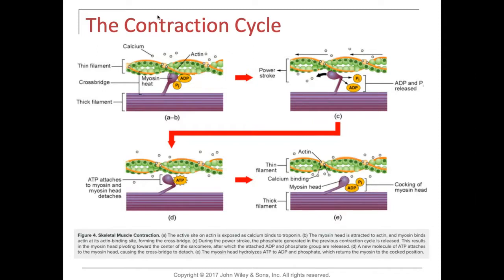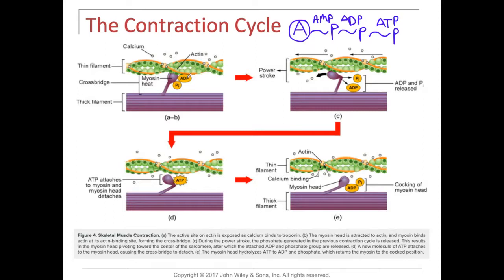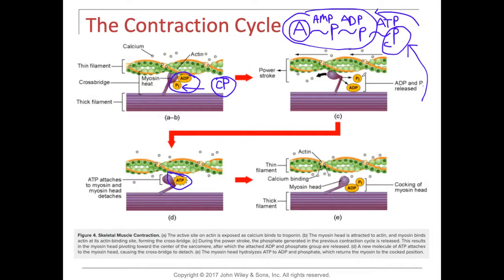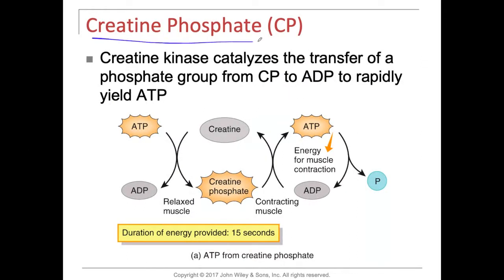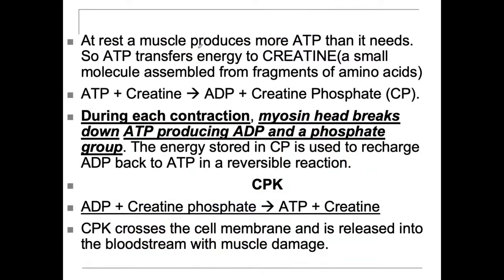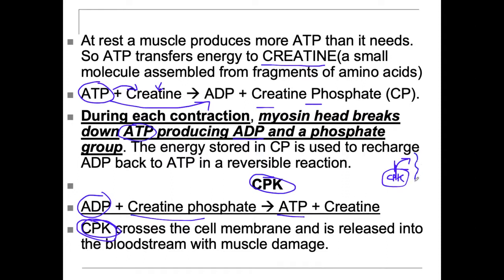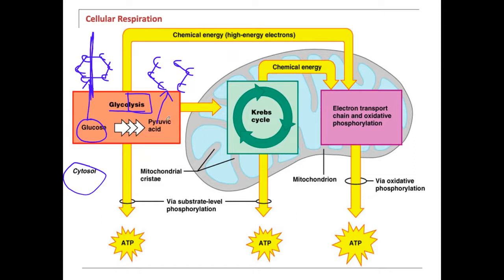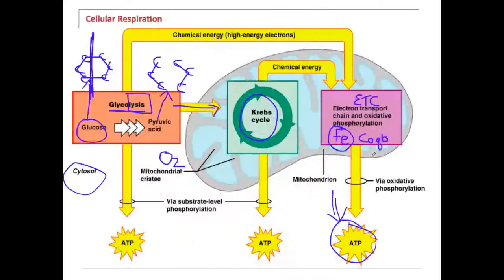Muscle physiology Muscle Metabolism ATP production